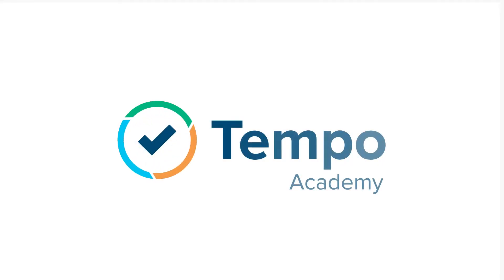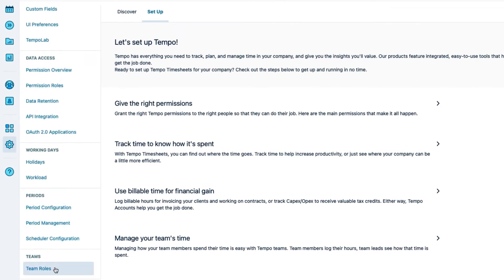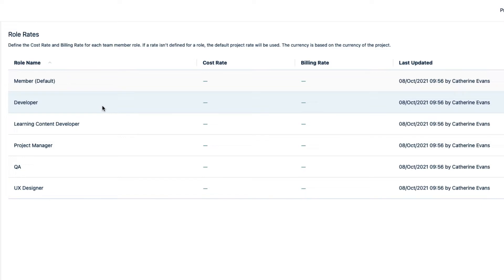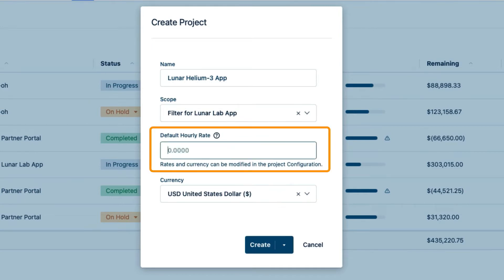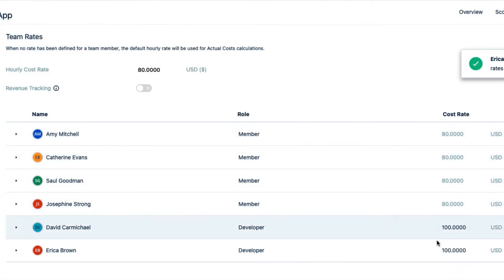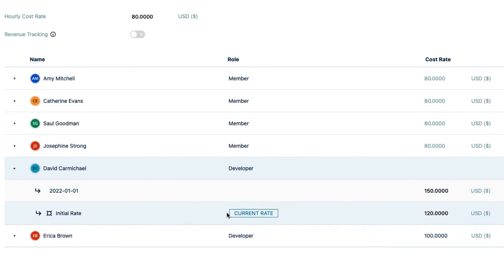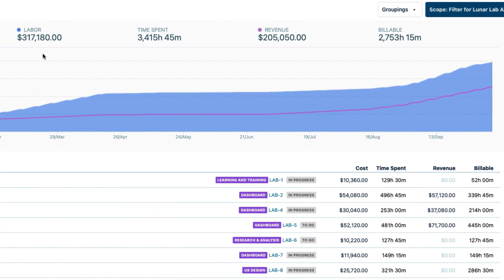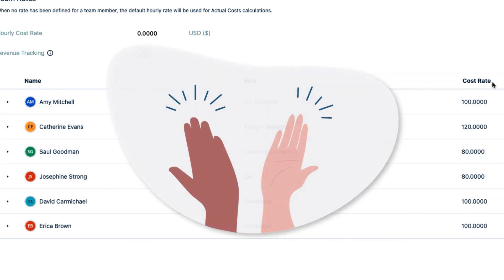How to Set Rates for Your Cost Tracker Project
Accurate labor costs are essential to having your project be on track. Cost Tracker for Tempo Timesheets offers different ways to set rates depending on how much accuracy you need - from a simple default hourly rate to rates based on a role, and to exact rates for each team member, even at different dates over the life of your project. Here's how to set those rates!
0:23 - Cost Tracker offers several ways of setting rates:
0:29 - Default hourly rate, role rates, individual rates, and flexible rates with effective dates.
0:59 - Team Roles in Tempo Settings are used by Cost Tracker.
1:35 - In Cost Tracker, start by setting the Role Rates in the Global Settings.
1:43 - Role Rates are applied to all team members who are assigned that role, which is a quick way of getting fairly accurate labor cost estimates.
2:09 - Set the Cost Rate for a Role, and Billing Rate if you're tracking revenue.
2:33 - Roles Rates are not automatically applied to team members in existing Cost Tracker projects.
2:45 - Create a Cost Tracker project and set the Default Hourly Rate, which is applied to all team members who don't have a Role assigned.
3:29 - Assign roles to team members on the Configuration - Roles&Rates page.
3:41 - Apply the Role Rate that was created - the default rate is replaced by the role rate.
4:14 - Give a team member a different rate - the role rate is replaced by this individual rate.
4:26 - Add flexible rates for a team member. These are rates that are effective on different dates. This gives you accurate costs over the life time of your project.
5:09 - Turn on Revenue Tracking and set a billing rate for a team member, also with a flexible rate. See this video for more information on Revenue Tracking in Cost Tracker:
6:11 - Add Role Rates for all roles and assign roles to all team members to then get the most accurate labor costs.
6:37 - The next time you create a Cost Tracker project, the roles are retained for the team members so the role rates are automatically applied to them, which saves you a lot of time!